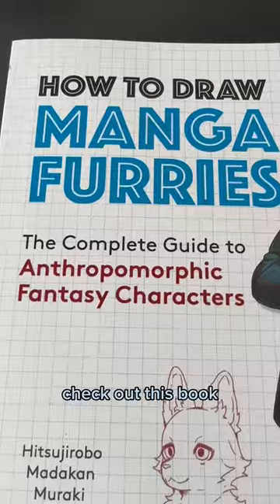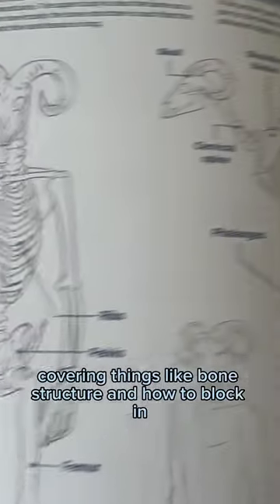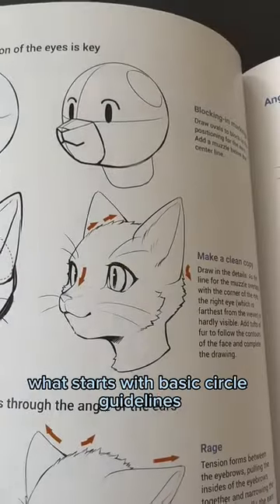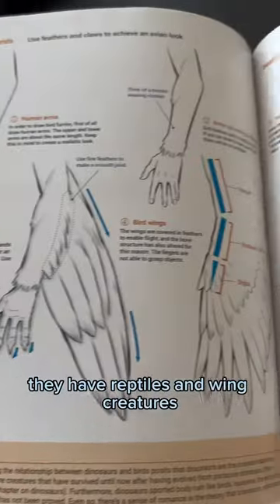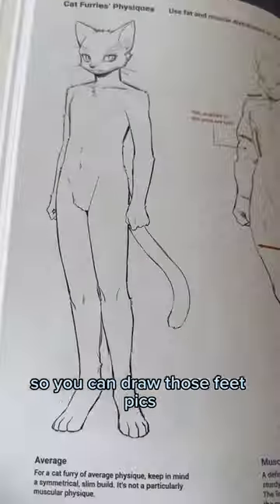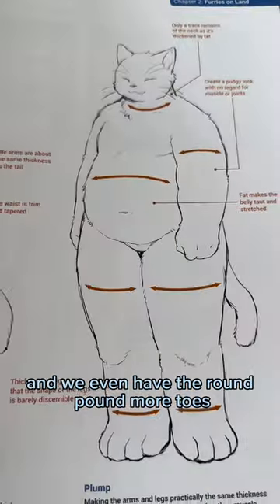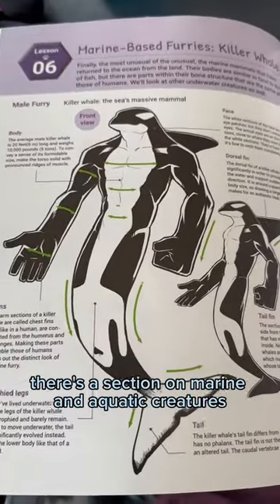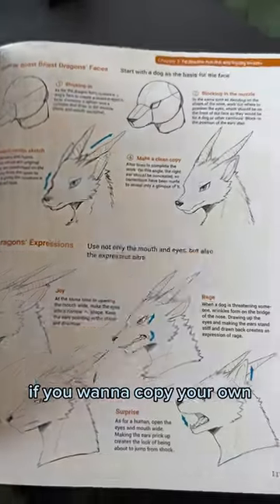HOW TO DRAW ✨FURRIES✨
Yoo!! Use this book to learn how to draw furries! This book will show you how to draw furry art for beginners and advanced Artists. The furry community can always use more Artists. Here's a link to the book:

FOLLOWING ME:
Instagram.com/smzzurp
Tiktok.com/@smiztok

MY SUPPLIES:

Art Tablet

Apple Pencil

My Tablet Stand

My Camera